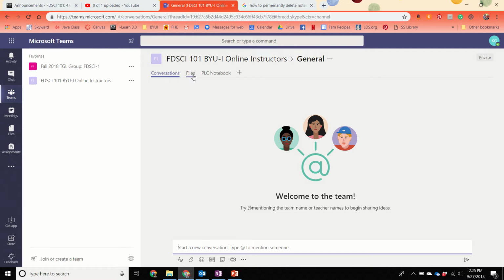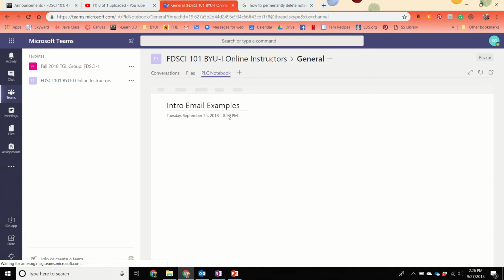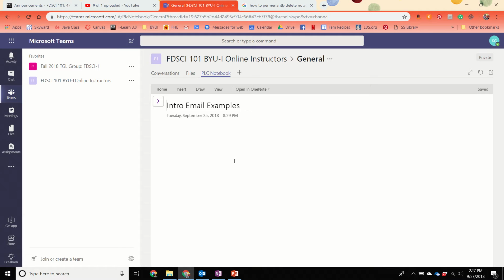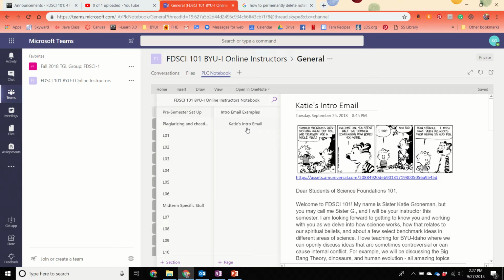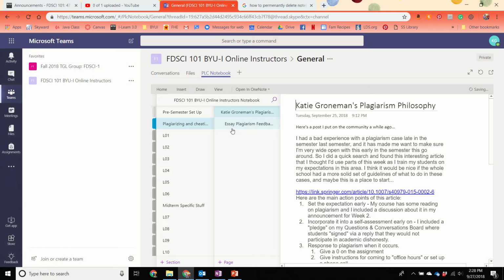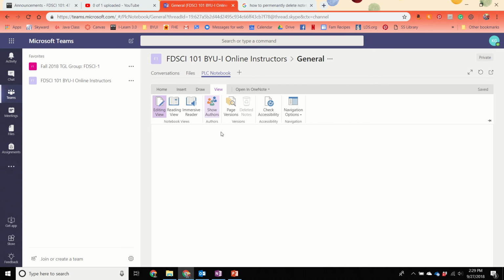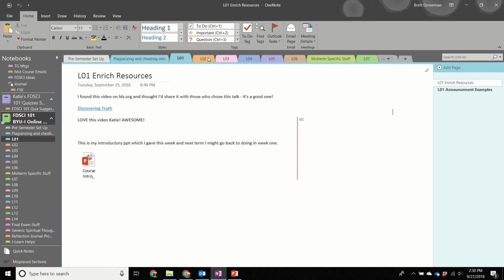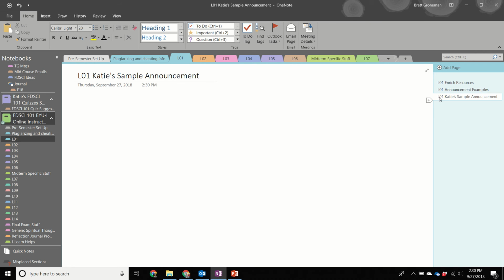Katie's Intro to Teams and OneNote